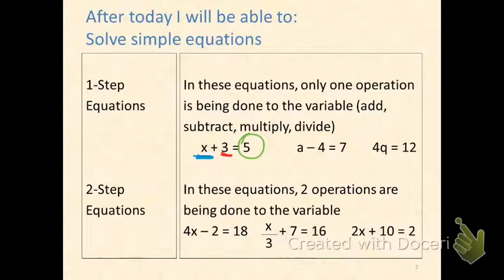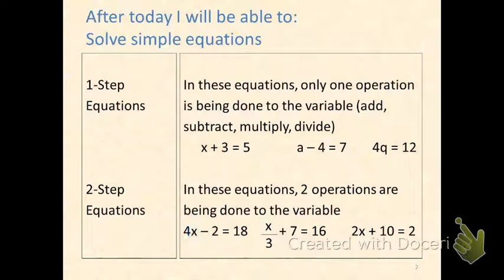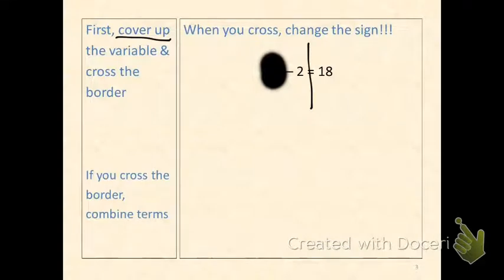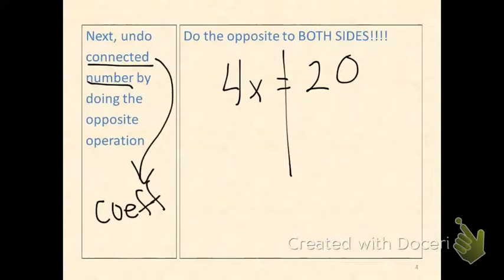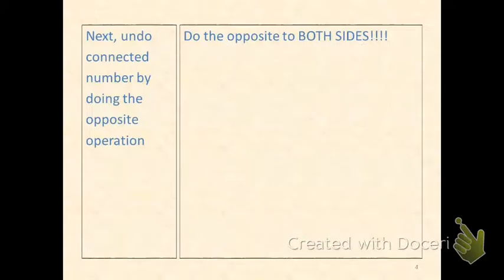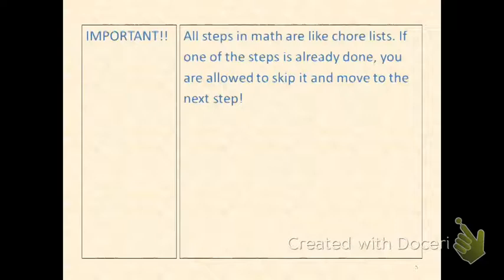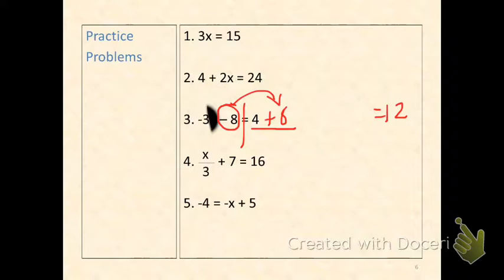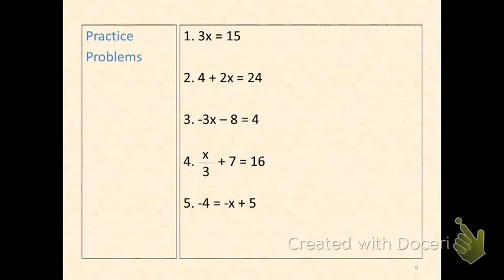Solving Simple Equations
These notes will go in page 10 of your notebook.